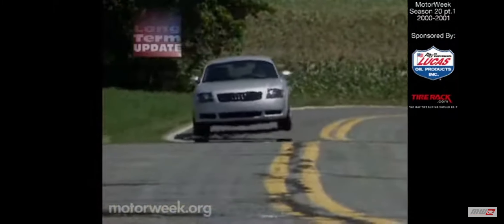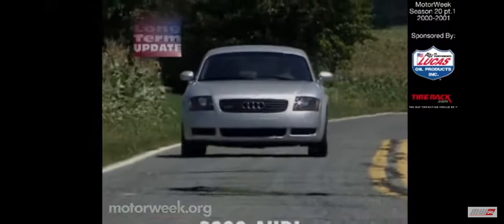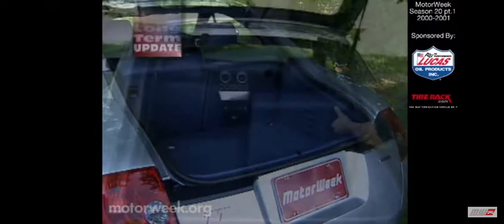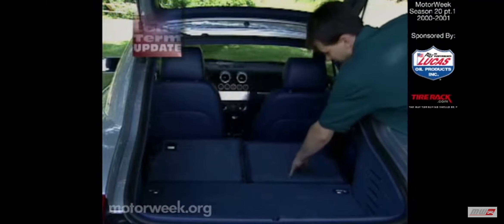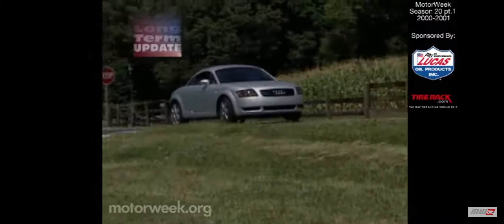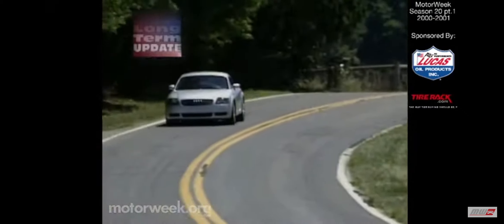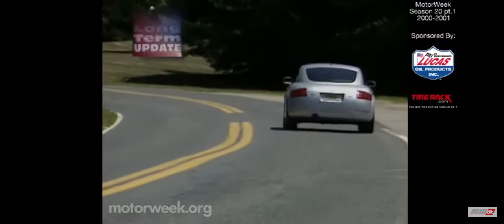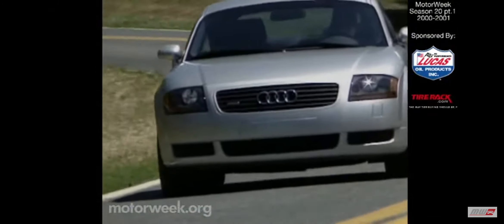MW 2000 Long Test Update The Audi TT Coupe Part 4 | Retro Review